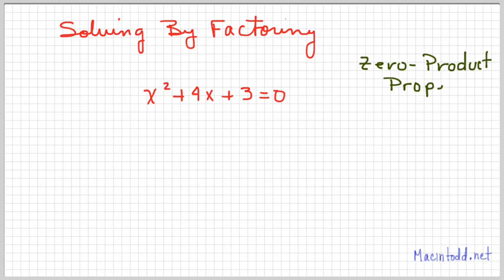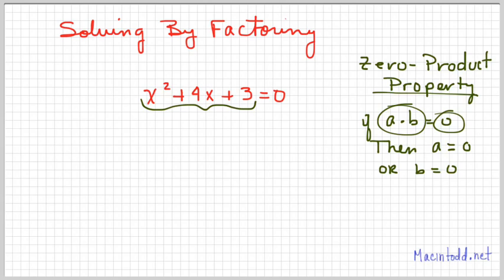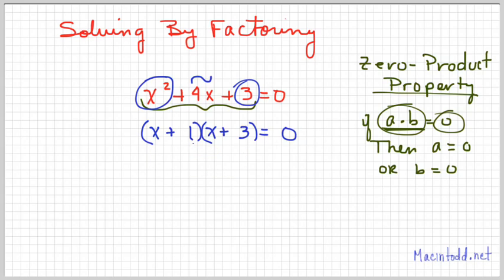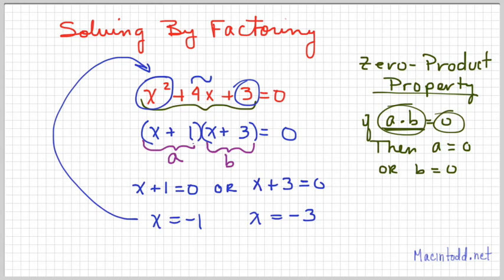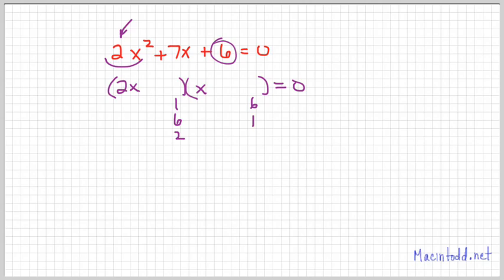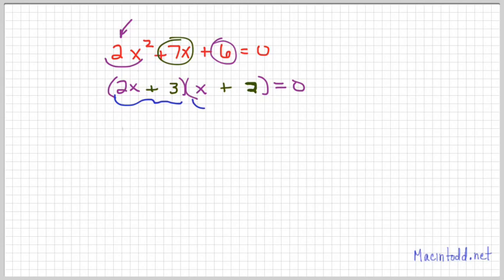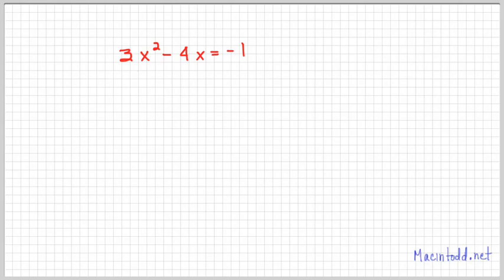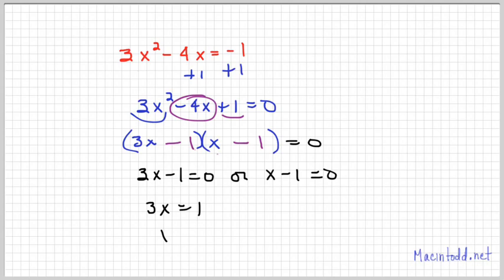solve by factoring